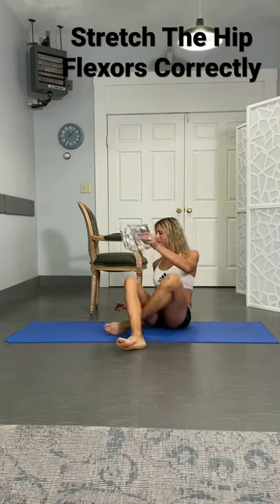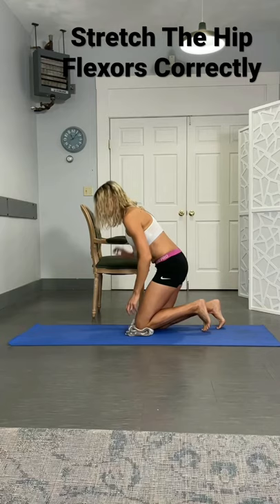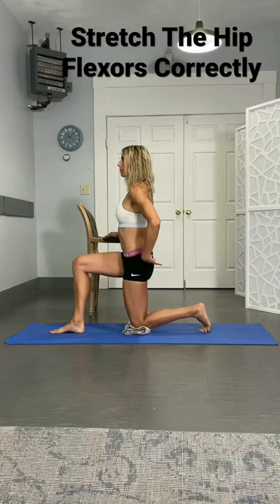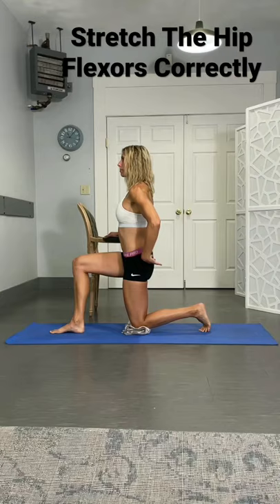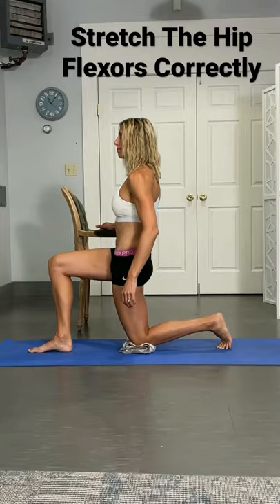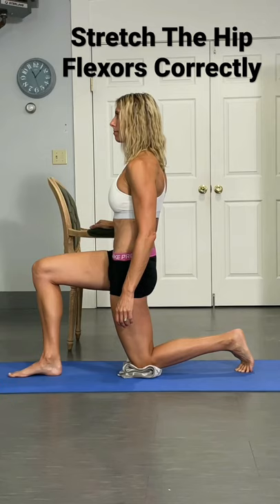Stretch The Hip Flexors Correctly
Hip flexors are common muscles to tighten up with all the sitting we do. They also happen to be one of the muscles I see incorrectly stretched quite often.
People often stretch the capsule instead of the muscles themselves.
Take a look at this video to learn how to properly stretch these muscles.